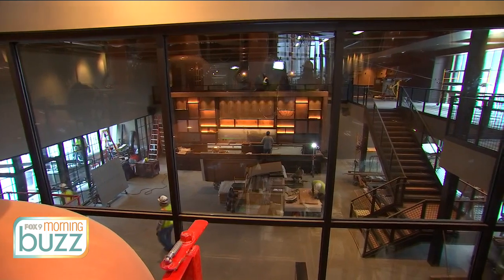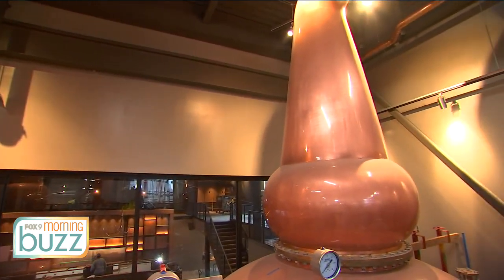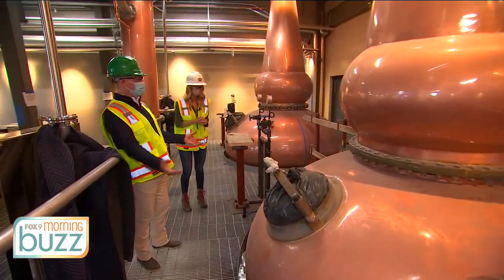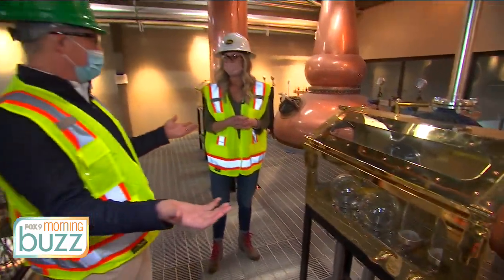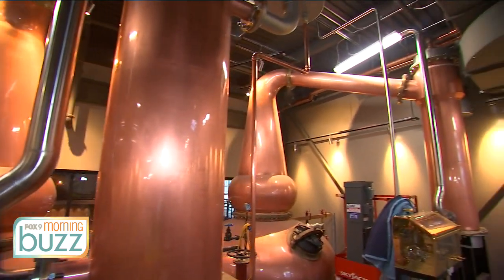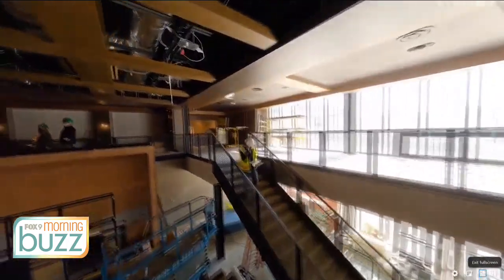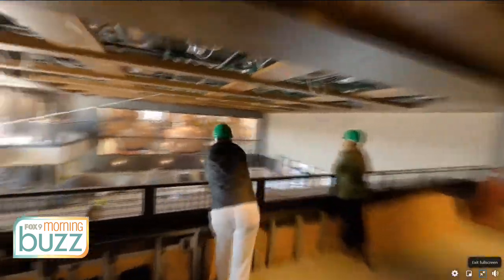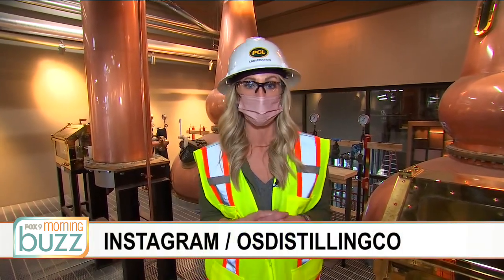Inside the new O'Shaughnessy Distillery before it opens in Prospect Park | FOX 9 Morning News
One of Ireland's top whiskey makers is moving to Minnesota to be part of the O'Shaughnessy Distillery.  It's taking shape in Minneapolis' Prospect Park Neighborhood with plans to open this summer.  Shayne Wells has a preview of what's to come with this destination distillery.